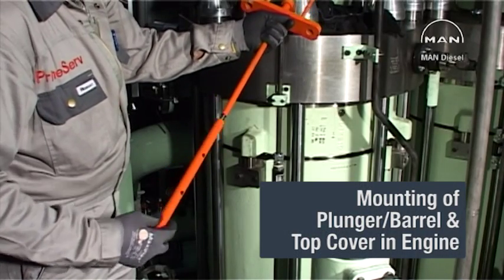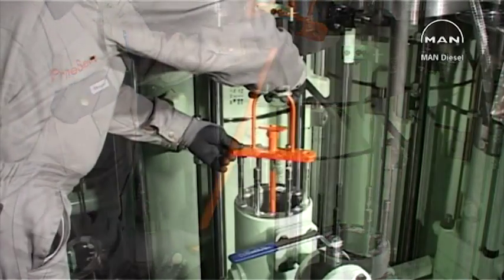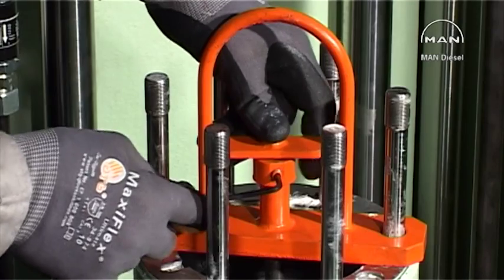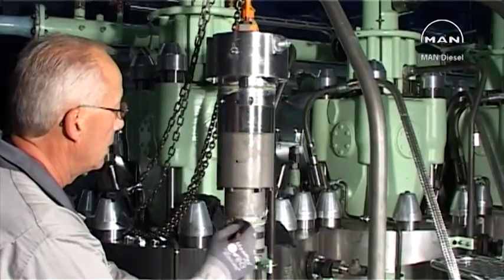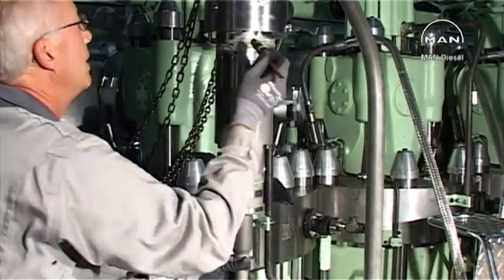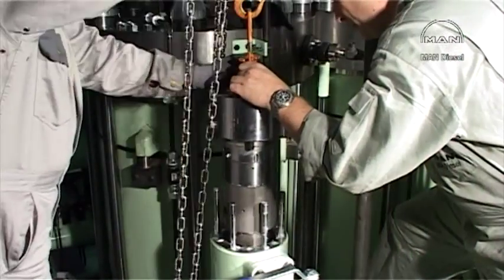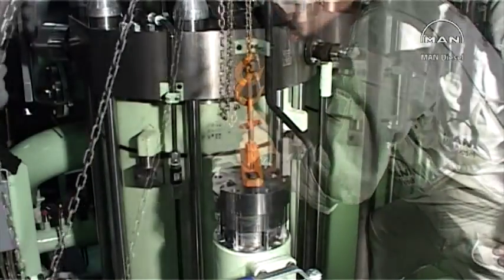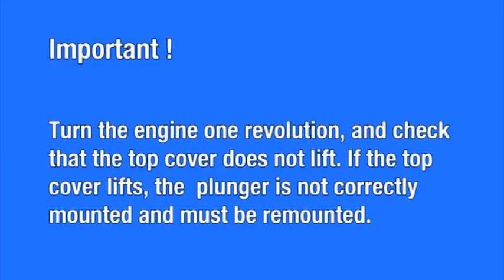Fuel Pump Overhaul: 8) Mounting of Plunger Barrel & Top Cover in engine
This is a demonstration how to mount the Plunger/Barrel & Top Cover in Engine

The video is a chapter from Video No. 29 - Fuel Pump Overhaul